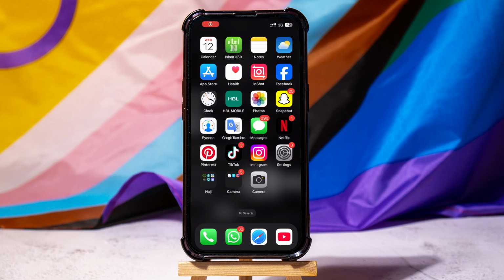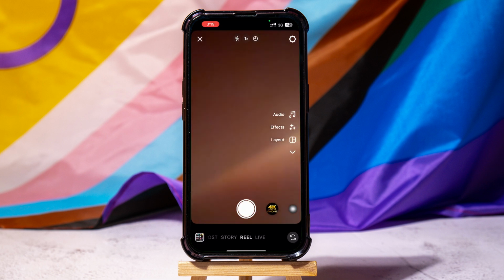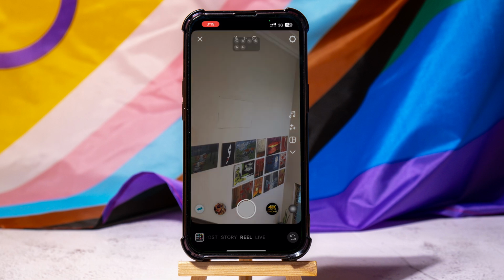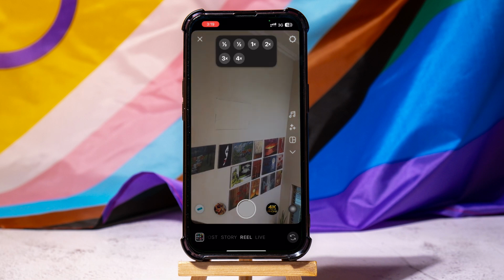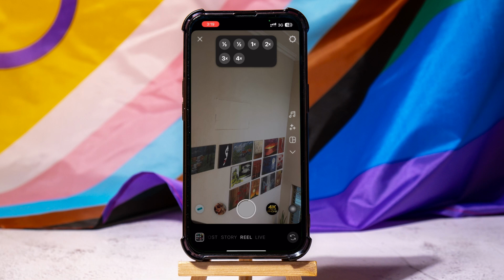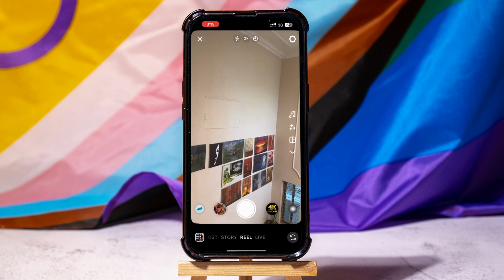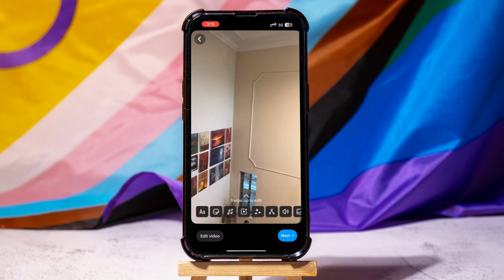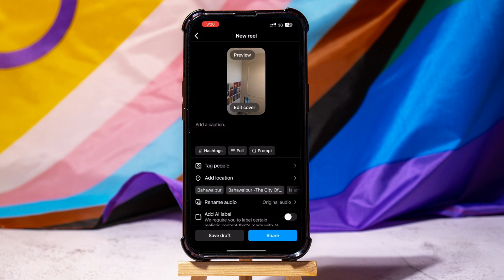How To Speed Up Instagram Story 2025 (iPhone & Android)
How To Speed Up Instagram Story Step-By-Step:

1. First, open the Instagram app on your device.
2. Once you're on the home screen, swipe right or tap on your story in the upper left corner to open the camera.
3. Now, look at the menu on the top side of the screen and locate the speed icon which looks like a small play button with a speedometer. Tap on this icon to open the speed settings.
4. You will see different speed options. For a slow-motion effect, choose 0.3x or 0.5x speed. To speed up your video, select 2x or 3x speed.
5. After selecting the desired speed, tap the record button to start filming your video.
6. You can record clips at different speeds within the same reel by changing the speed setting before each clip.
7. After recording, tap on the arrow button to move to the editing screen.
8. In the editing screen, you can add stickers, text, or draw on your video.
9. If satisfied with your edits, tap the arrow button again to access the final screen.
10. On the final screen, you can add a caption, tag people, and choose where to share your reel.
11. When everything is ready, tap the share button to post your video.

Struggling with slow Instagram Stories? I've been there too, and I know how frustrating it can be! In this video, I dive into the best tips and tricks to speed up Instagram Stories and make your content pop. Whether you're dealing with laggy uploads or just want to enhance your story game, I've got you covered. From optimizing your phone settings to using the latest Instagram features, these methods have transformed my IG experience and they can do the same for you. Learn how to create fast Instagram Stories, boost engagement, and keep your followers hooked. Let's make your Instagram Stories faster and more engaging today!